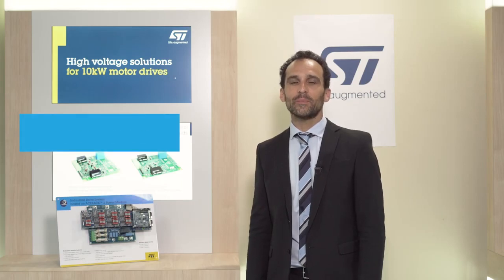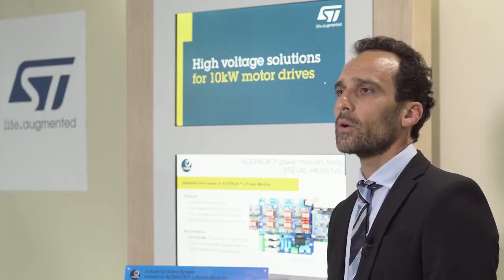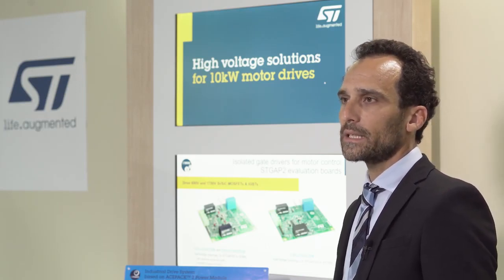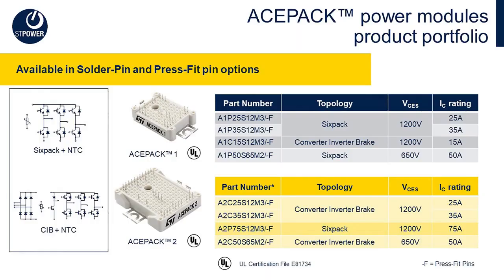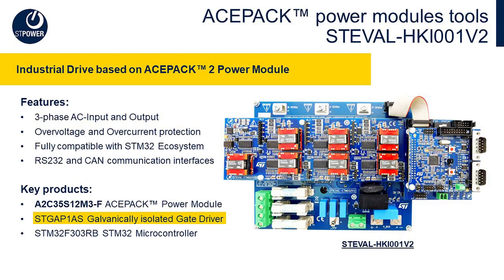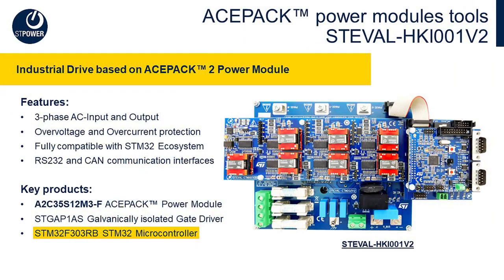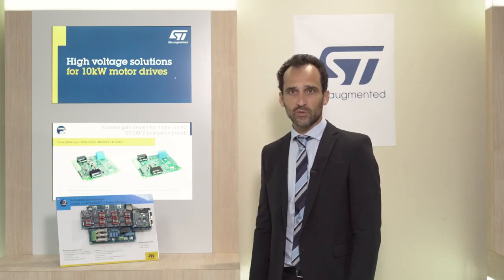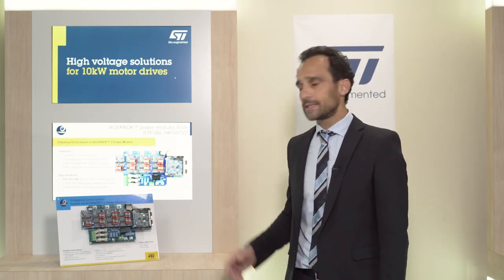STMicroelectronics High Voltage solution for 10kW motor Drives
The STEVAL-HK001V2 is an industrial drive evaluation system designed to demonstrate the capabilities of the A2C35S12M3-F IGBT power module for motor control applications.

STEVAL-HKI001V2 IMAGE
It offers a solution for single- or three-phase main input with a converter inverter brake (CIB) topology able to handle a motor current up to 35 A (power module maximum current rating).
The hardware platform is a stackable solution consisting of: a power stage (STEVAL-CTM002V2), which contains the power module and current sensing circuitry, a driving stage (STEVAL-CTM001V2D) which contains the new galvanically isolated STGAP1AS gapDRIVE, with suitable circuitry to drive the embedded IGBTs in the power module, a control board (STEVAL-CTM001V1C), based on the STM32F303RBT7 microcontroller, which is able to execute the field oriented control (FOC) algorithm to obtain the best performance in all motor control applications.
The control board has RS232 and CAN external interfaces to let you monitor and control your application on the evaluation system via PC.